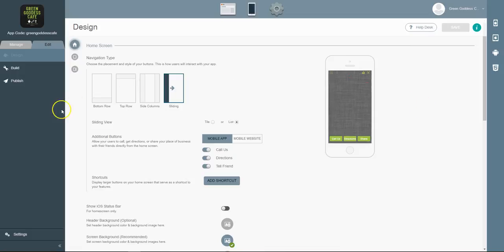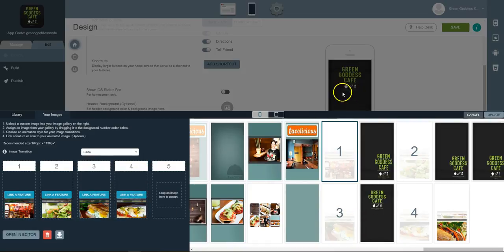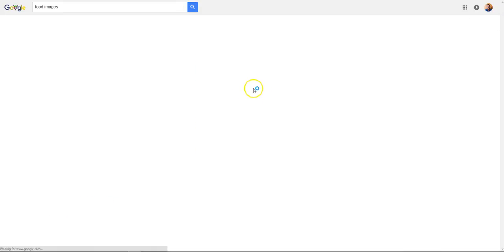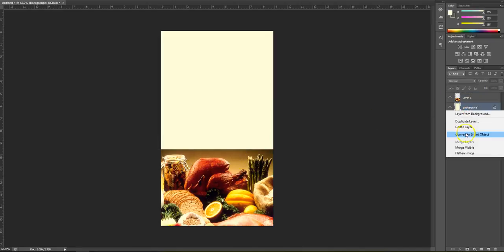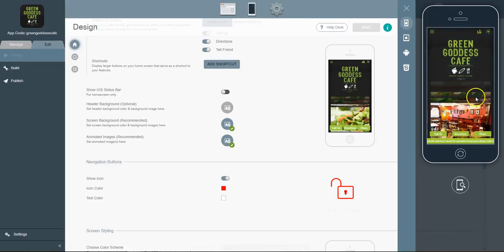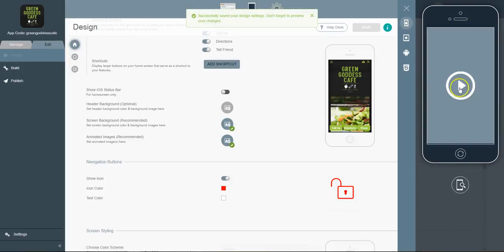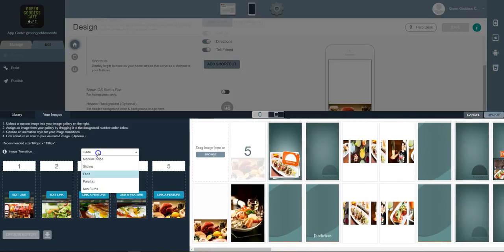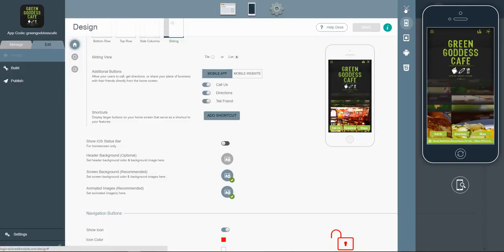How To Set Up Your Background Images HD